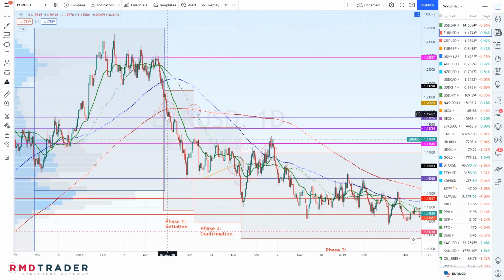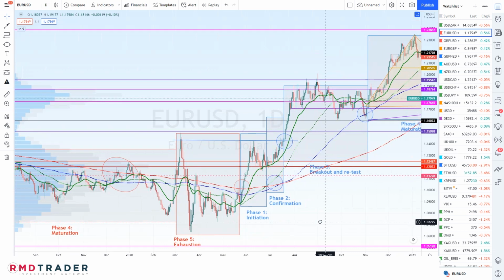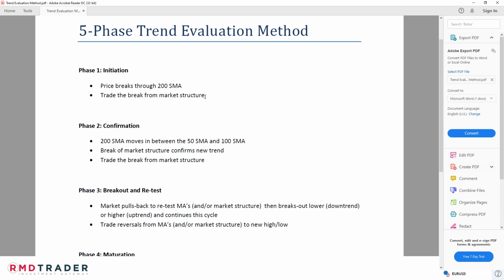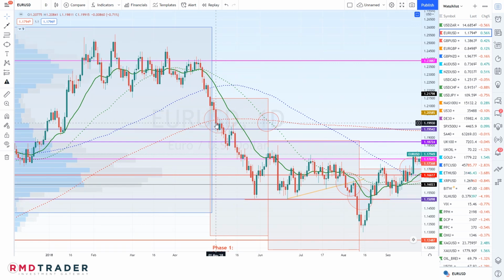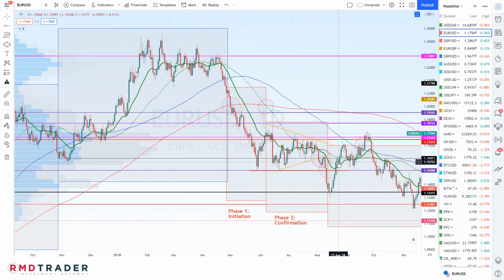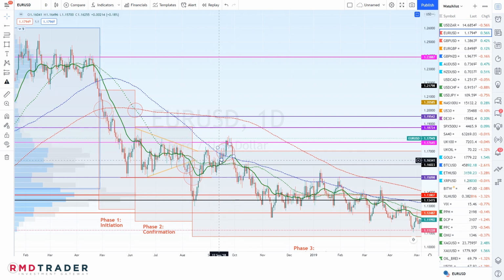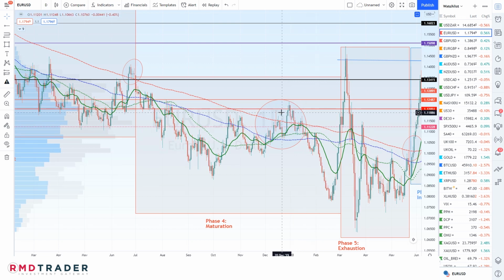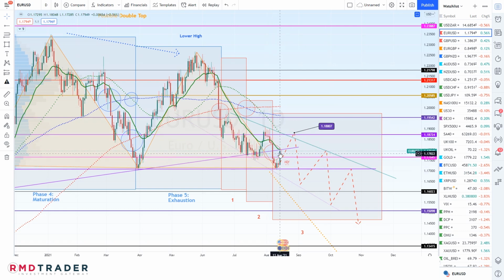🔥5-Phase Trend Evaluation Method PART 2🔥 Identify Trends 🔥 Make Price Predictions 🔥 Set Targets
Welcome to Part 2 of our RMDTRADERS  5-Phase Trend Evaluation Method - A Technique that will allow you to predict trends, identify trade opportunities and set targets!

If you're interested to join our team of successful investors,

RMDTRADER